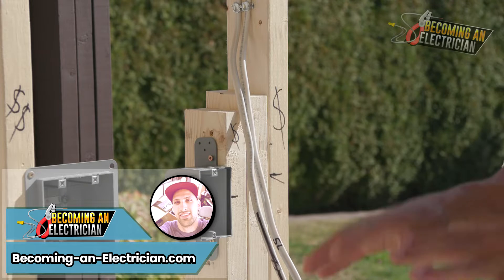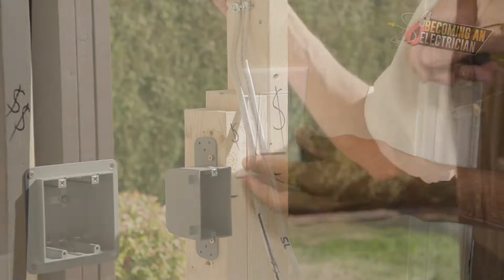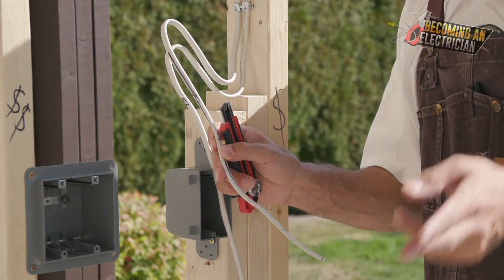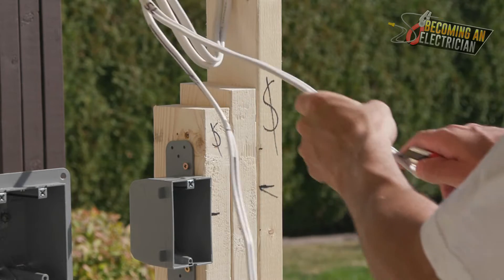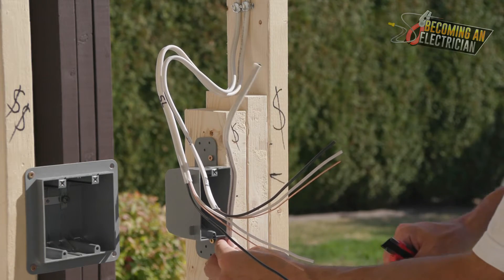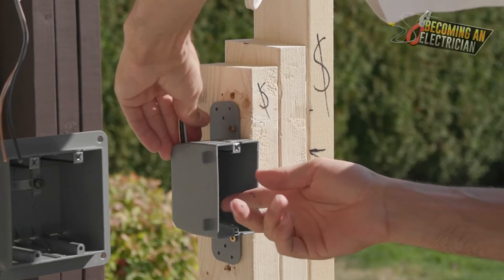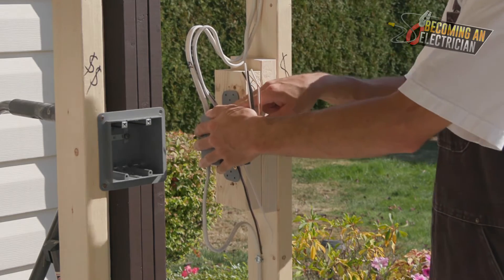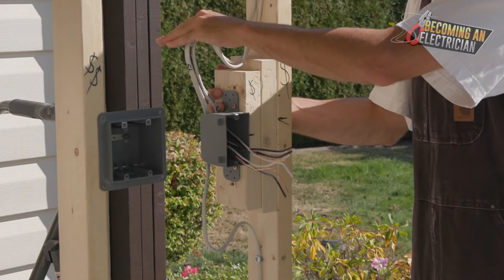How to Cut-in Wires for Electricians (Rough-In)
In this video of our roughing-in series for electricians, you will learn how to cut-in wires into an electrical box.

The "Cutting-In" process has a couple steps, which you must follow to get a great end result.

This requires stripping off the wire jacket, entering the wires into the box, bonding the bond wire, stripping your single conductors with wire strippers, making your splice, then tucking in the wires NEATLY into your electrical box.

To get prepared, you can watch my previous how to splice wires as an electrician tutorial here: